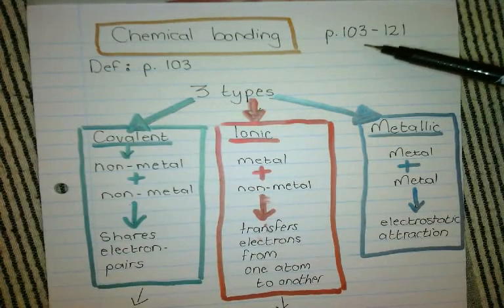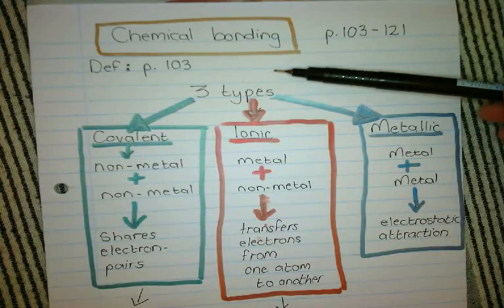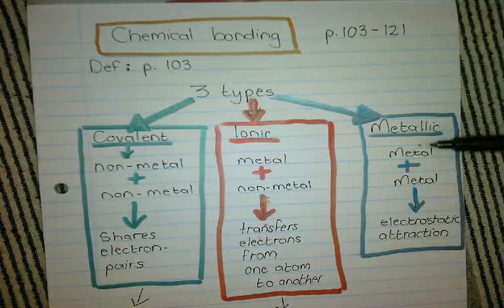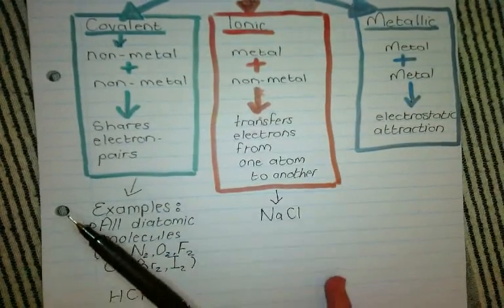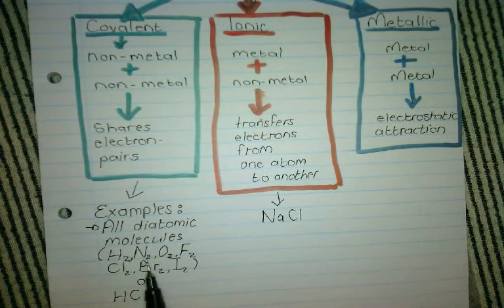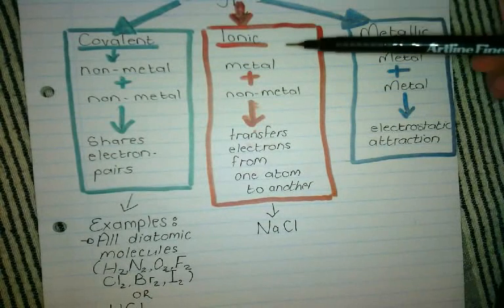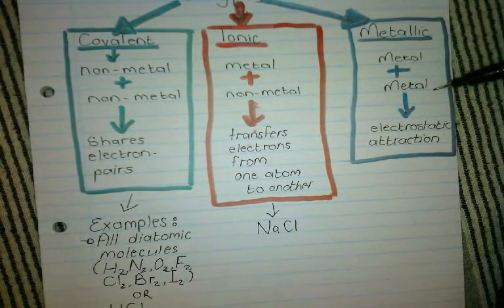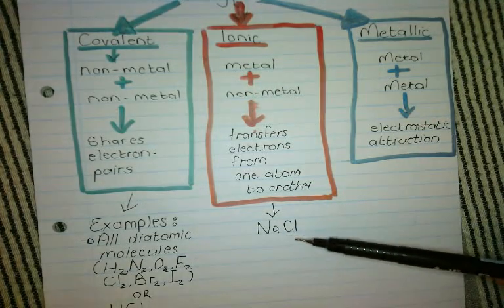10 EF Chemical bonding